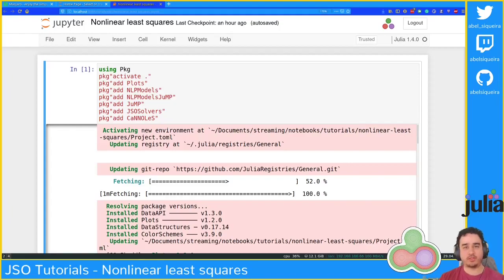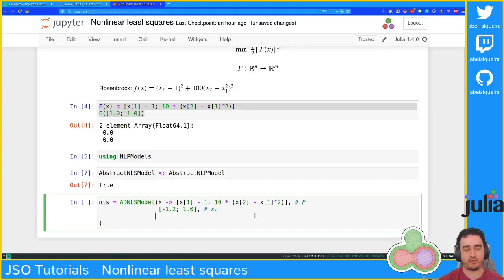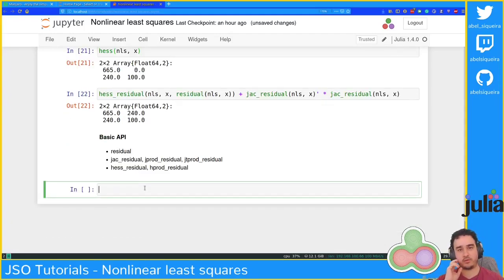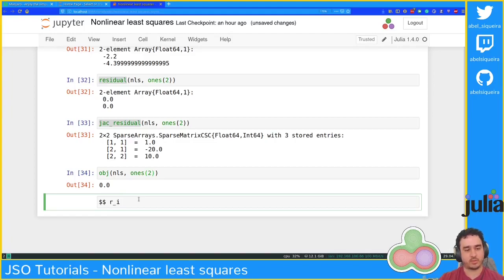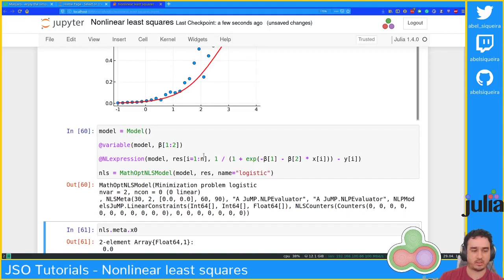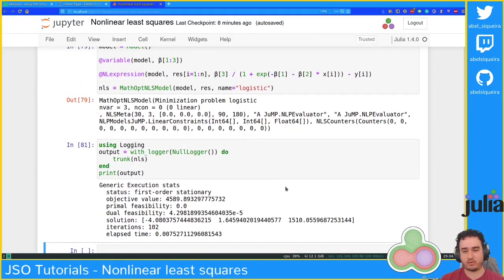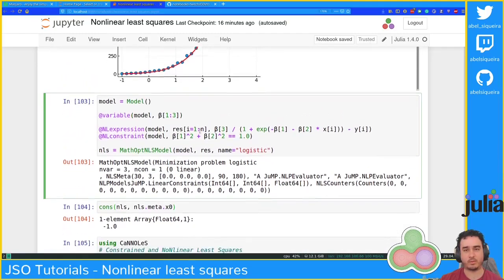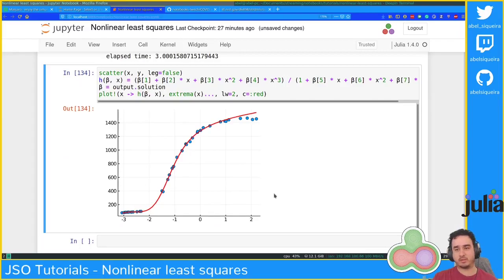Julia tutorial on nonlinear least squares with JuliaSmoothOptimizers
In this tutorial, I show how to define a nonlinear least-squares problem and access its API. I also show how to solve it using one of the JuliaSmoothOptimizers solvers.